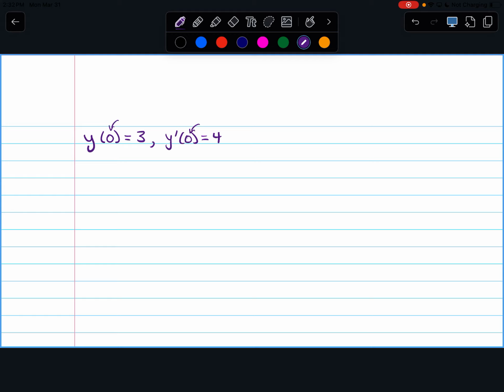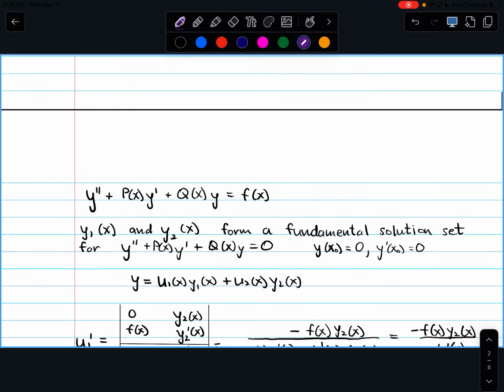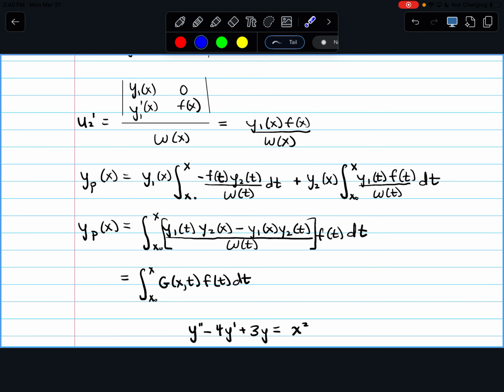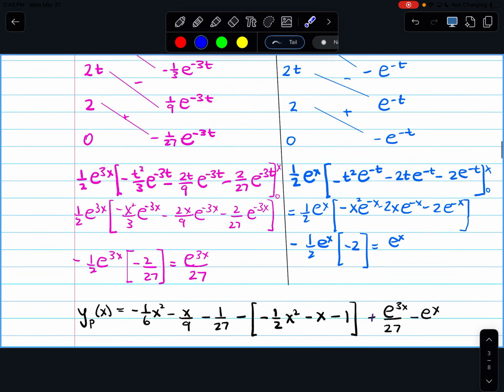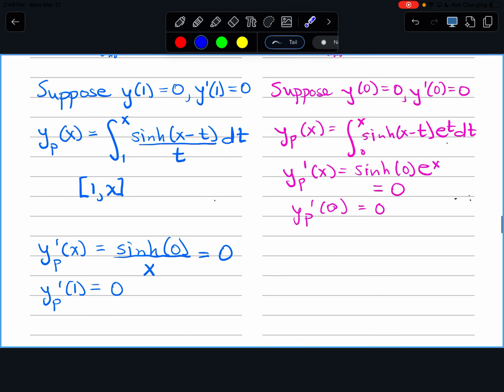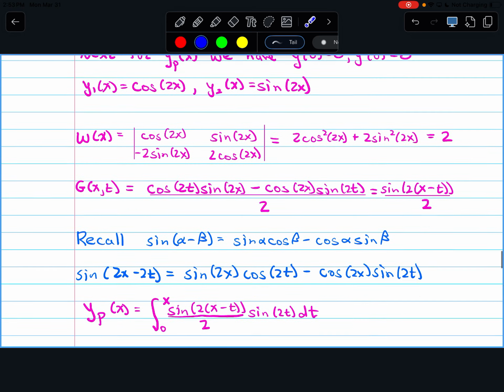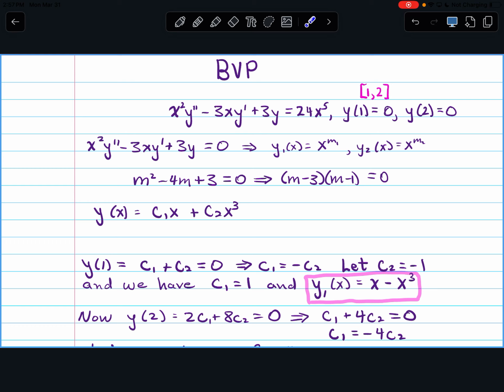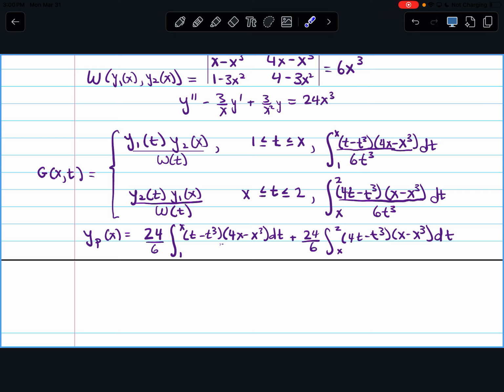IVP and BVP Green's Functions